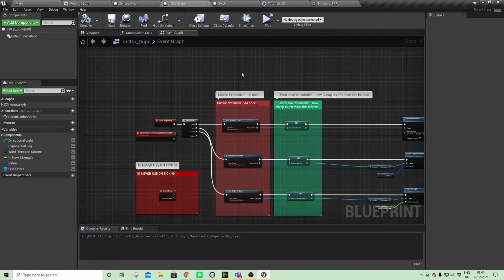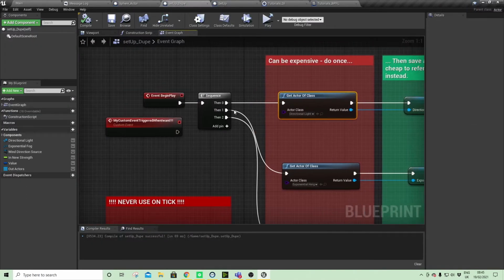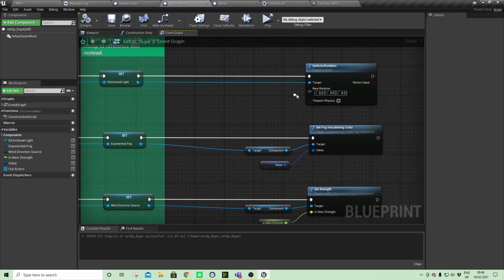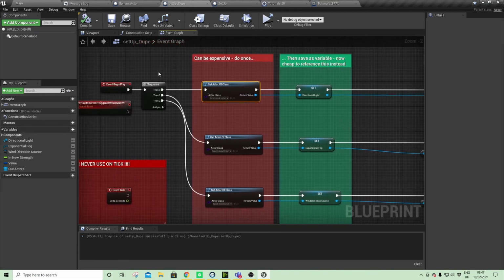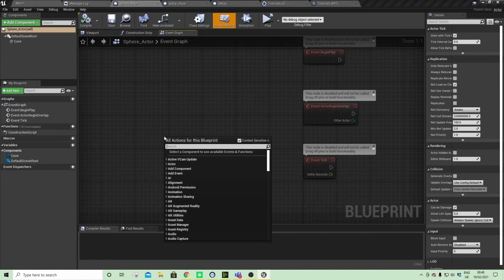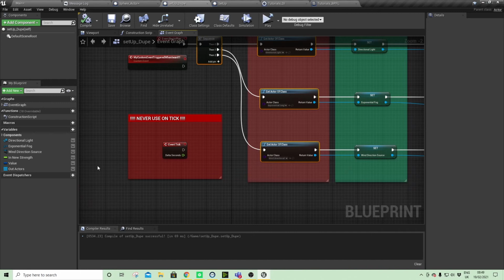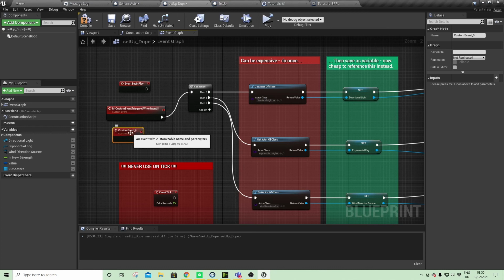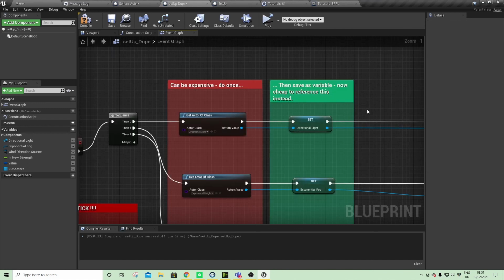GET ACTOR OF CLASS - UNREAL ENGINE - UE4 - UE5